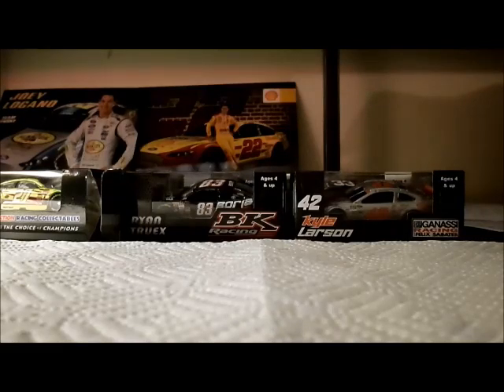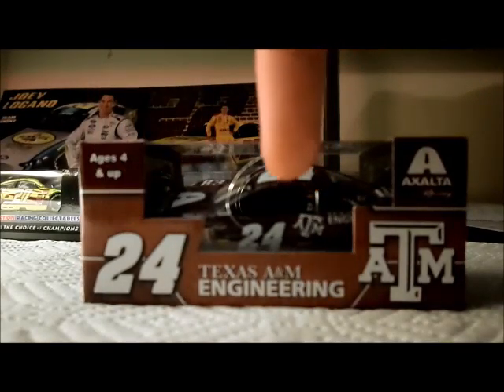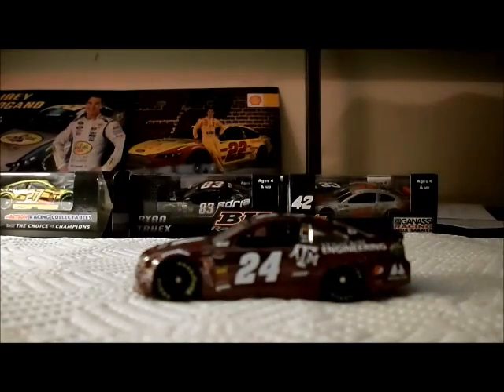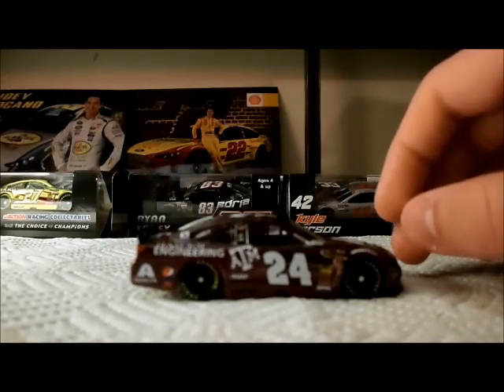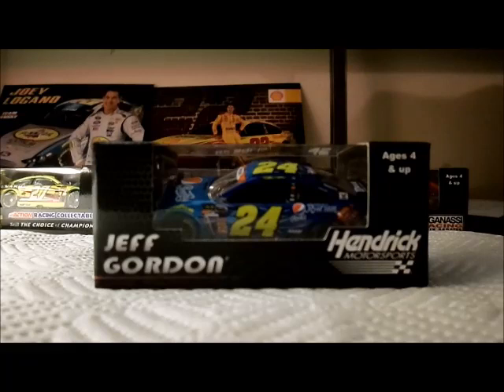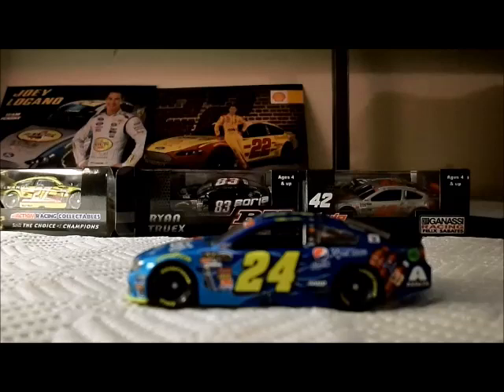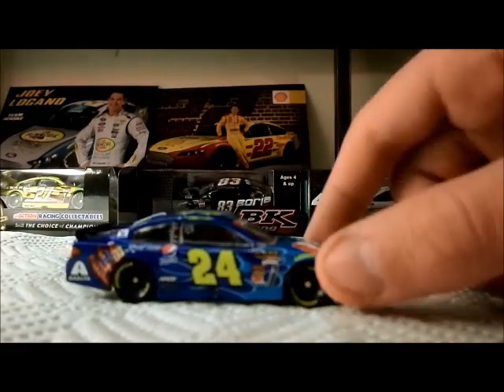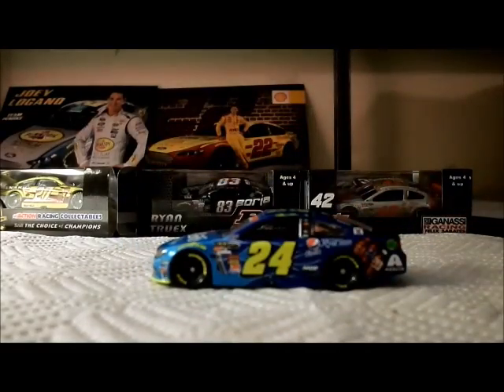Diecast Review on Jeff Gordon 2014 Axalta/Texas A&M and 2014 Pepsi-Cola Chevy(ft.mracing89)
Well this it! Noy only part 1 of my 5 day diecast review marathon to celebrate my 5th year of being on YouTube but also coincidentally my 100th Diecast Review video as well! So in order to kick it off I have decided to review not one but two of my favorite Jeff Gordon Diecasts that I own as of now with probably the biggest Jeff Gordon fan I know. Tune in tomorrow for another brand new diecast review on here.